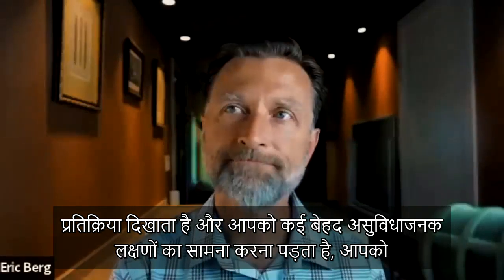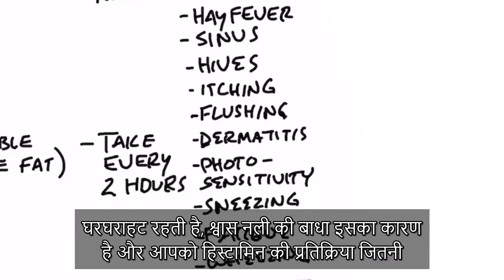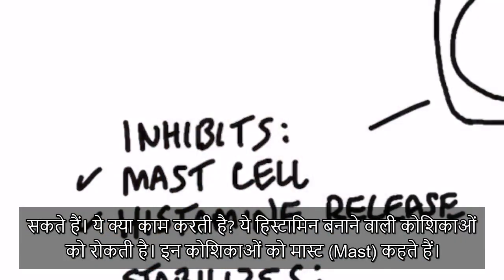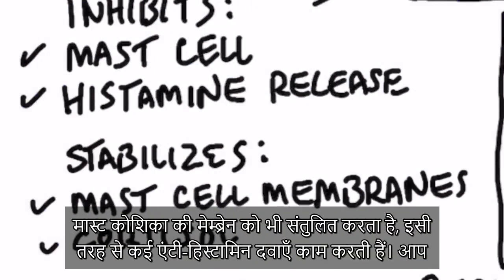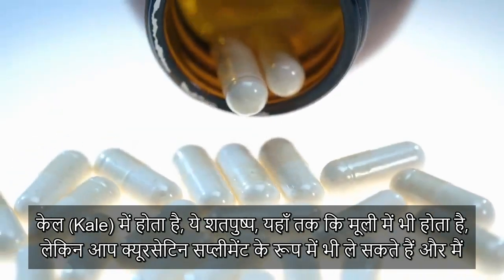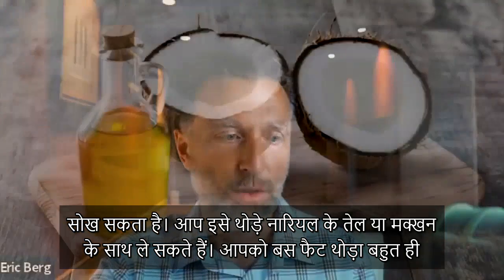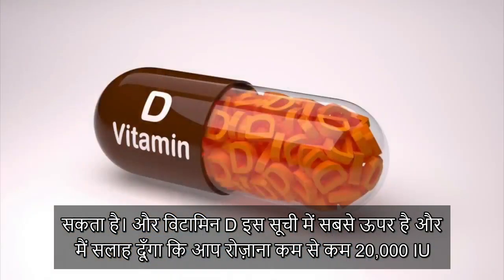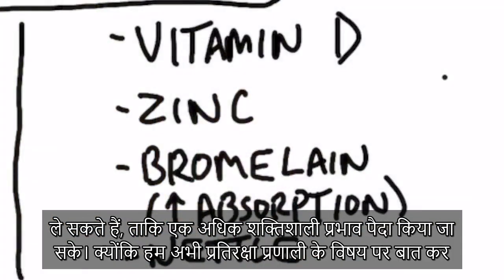साइनस, खुजली और पित्त का #1 सबसे बढ़िया उपचार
चलिए पता लगाएँ कि कैसे ये घरेलू उपचार Zyrtec दवा के समान है!

0:00 परिचय: एलर्जीज़ की जानकारी
0:45 एलर्जी और कॉर्टिसोल का संबंध
1:11 सबसे बढ़िया एंटीहिस्टामिन उपचार
2:02 क्यूरसेटिन से भरपूर फूड्स
3:05 अन्य एलर्जीज़ का उपचार
3:48 देखने के लिए धन्यवाद!

चलिए सबसे बढ़िया प्राकृतिक एंटीहिस्टामिन उपचार की बात करते हैं।
प्रतिरक्षा प्रणाली की प्रतिक्रिया में हिस्टामिन शामिल रहता है, और यह एलर्जीज़ से सम्बंधित कई लक्षण पैदा करता है। कभीकभार शरीर एलर्जी पैदा करने वाले तत्वों के प्रति अनुचित तरीके से प्रतिक्रिया दिखाता है, और आपको कई लक्षणों का सामना करना पड़ता है।
एलर्जीज़ के निम्नलिखित लक्षण हो सकते हैं:
 • हे फ़ीवर
 • साइनस की समस्याएँ
 • त्वचा पर पित्त निकलना
 • खुजली
 • त्वचा का लाल होना
 • डर्मेटाइटिस
 • रौशनी के प्रति संवेदनशीलता
 • छींक
 • थकान
 • घरघराहट

आपका शरीर हिस्टामिन के प्रति जितनी ज्यादा प्रतिक्रिया दिखाएगा, शरीर कॉर्टिसोल के प्रति भी उतनी ही ज्यादा प्रतिक्रिया करेगा। कॉर्टिसोल शरीर का एक प्राकृतिक रसायन होता है, जो हिस्टामिन्स को निष्क्रिय करने में मदद करता है।
यदि किसी को एड्रेनल फटीग (एड्रेनल की थकान) है या उनका कॉर्टिसोल कम है, तो उनका कॉर्टिसोल हिस्टामिन को नियंत्रित नहीं कर पाएगा और हिस्टामिन बहुत ज्यादा बढ़ जाएगा।
सबसे बढ़िया एंटीहिस्टामिन उपचार क्यूरसेटिन है। आप अपनी ज़रूरत के अनुसार इस प्राकृतिक एंटीहिस्टामिन उपचार का इस्तेमाल कर सकते हैं, इससे हिस्टामिन के लक्षणों को कम करने में मदद मिल सकती है।
क्यूरसेटिन का पूरी तरह अध्ययन किया गया है। यह हिस्टामिन बनाने वाली कोशिकाओं को रोकता है और हिस्टामिन में होने वाली बढ़ोतरी की सीधे तौर पर रोकथाम करता है।
यह मास्ट कोशिकाओं की मेम्ब्रेन को भी संतुलित करने में मदद करता है, इसी तरह से कई एंटीहिस्टामिन्स काम करते हैं। क्यूरसेटिन म्यूकस और सूजन को कम करने में मदद कर सकता है, यह प्राकृतिक Zyrtec के जैसा ही काम करता है।
क्यूरसेटिन से भरपूर खाद्य पदार्थों का सेवन करके आप क्यूरसेटिन प्राप्त कर सकते हैं या आप क्यूरसेटिन का सप्लीमेंट भी ले सकते हैं। यदि आप क्यूरसेटिन का सप्लीमेंट लेते हैं, तो आप इसकी 400 से 600 mg मात्रा ले सकते हैं, यह आपके आकार पर निर्भर करेगा, आप इसे आराम मिलने तक हर दो घंटों में ले सकते हैं।
अवशोषण को बढ़ाने में मदद के लिए आप इसे थोड़े फैट के साथ ले सकते हैं। अवशोषण ज्यादा बढ़ाने के लिए, आप क्यूरसेटिन के साथ ब्रोमलीन ले सकते हैं।
क्यूरसेटिन से भरपूर खाद्य पदार्थ:
 • लाल प्याज़
 • केपर्स
 • केल
 • मूली
 • सोया के पत्ते

यह एक प्रभावशाली उपचार है, लेकिन यह शायद हमेशा काम न करे। इसके प्रभाव को बढ़ाने के लिए, आप एलर्जीज़ के अन्य प्राकृतिक उपचार आज़मा सकते हैं।

एलर्जीज़ के लिए प्राकृतिक उपचार:
1. विटामिन D (कम से कम 20,000 IU प्रतिदिन)
2. जिंक (50 mg)
3. बिच्छू बूटी की जड़

विडियो देखने के लिए आपका धन्यवाद! मुझे आशा है कि इस विडियो के ज़रिये आपको पता चला होगा कि क्यों क्यूरसेटिन #1 एंटीहिस्टामिन उपचार है। अगले विडियो में मिलते हैं।